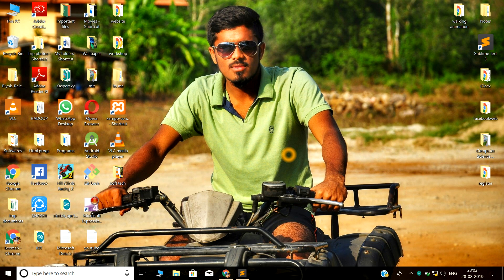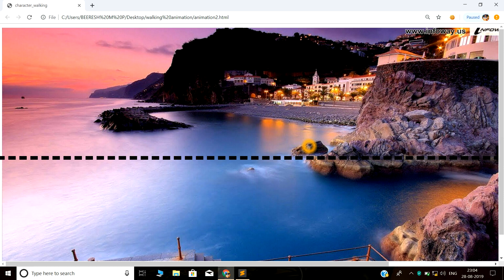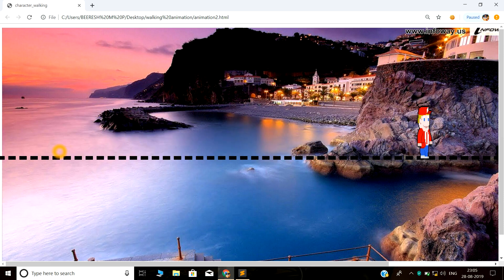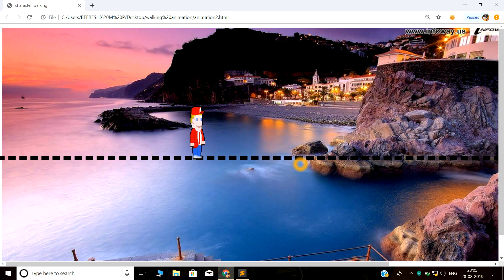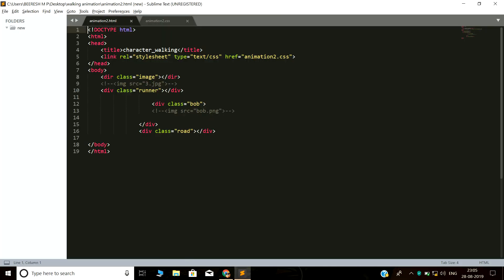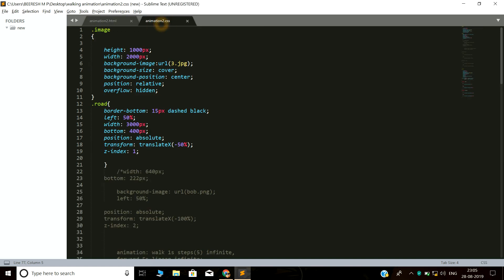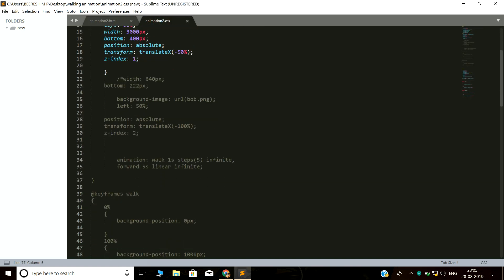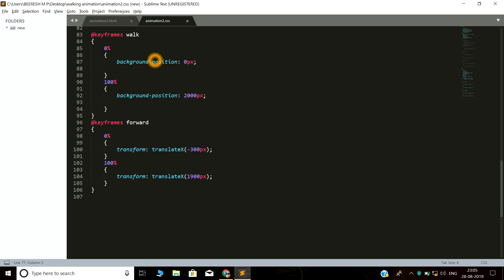How to make website with animation using html and css with in 3 minutes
Here I have made a cool animation by  using sprite sheet of Man...
You can easily see a man walking on a bridge in this animation.I have made this by using only html and css codes.I have not used an kind of javascript code for making it..

learn html and css.
html and css tutorials.